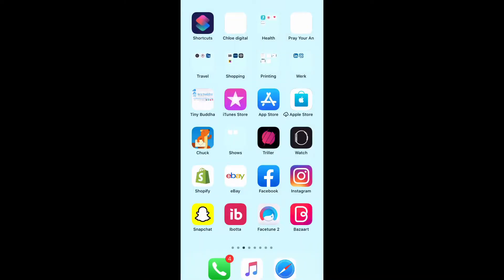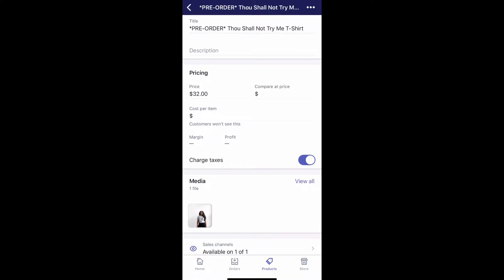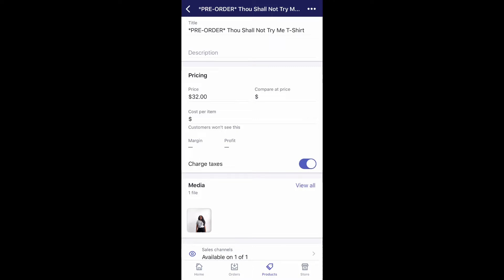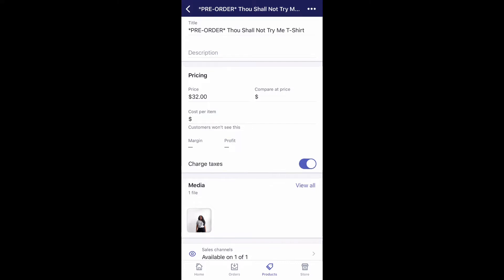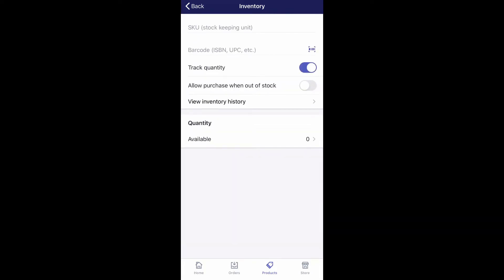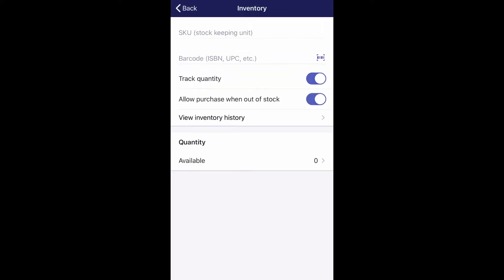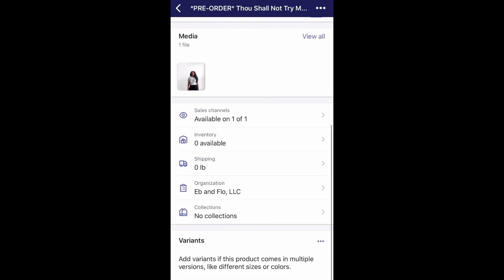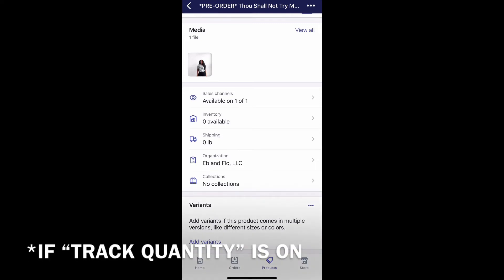HOW TO SETUP PRE-ORDERS ON SHOPIFY | DETAILED TUTORIAL✨👼🏾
LAUNCHING AUGUST 28, 2020✨
Follow @shopebandflo ) on Instagram for behind the scenes and updates on my launch and sign up for *very important EF news and promos* at shopebandflo.com 🦋

How to set up pre-orders on Shopify! I promised y'all a more detailed walkthrough on setting up pre-orders in Shopify + here we are askbelievereceive 🙏🏾✨ If you liked this video make sure to give it a big thumbs up, subscribe, + share with anyone who might find this helpful💖

Love y’all xoxo♡

LINKS ♡

PRODUCTS MENTIONED ♡
◦ Start your FREE 14-day trial with Shopify
◦ My Boutique Essentials (Shipping Scale, Labels, etc)